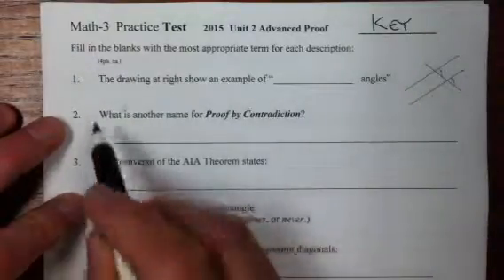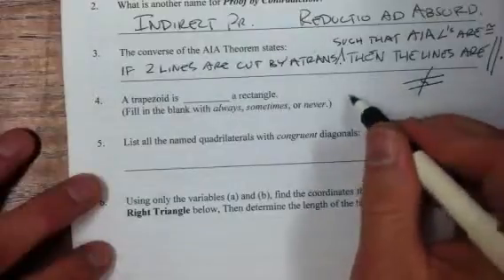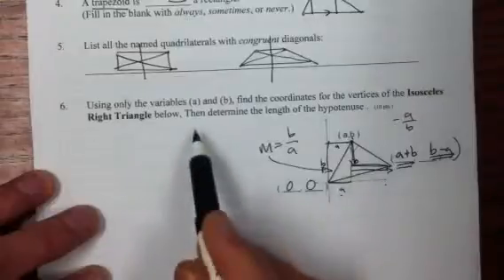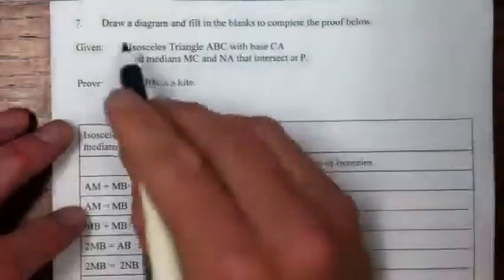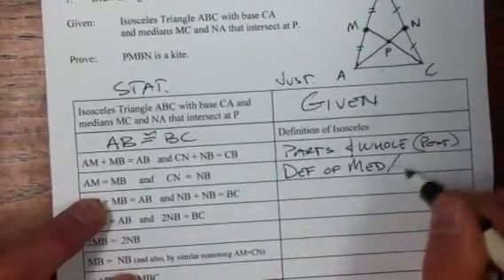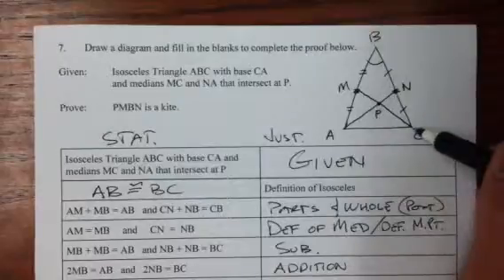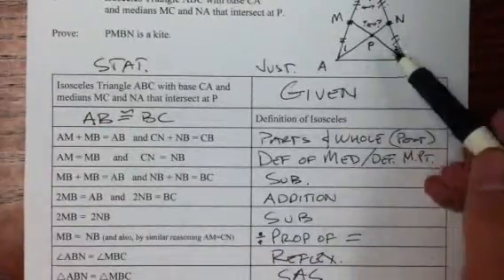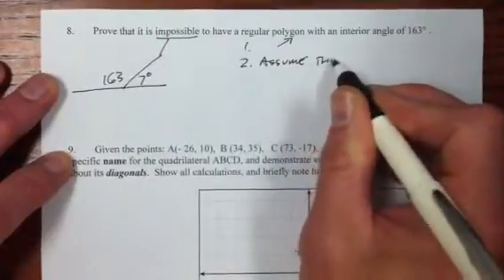Practice Test for Advanced Proof (Math -3 Unit 2)